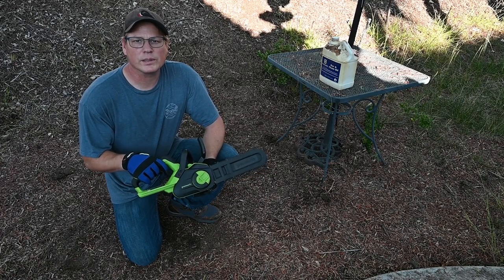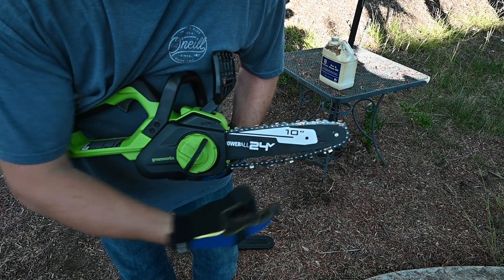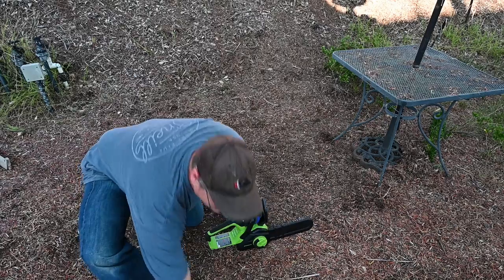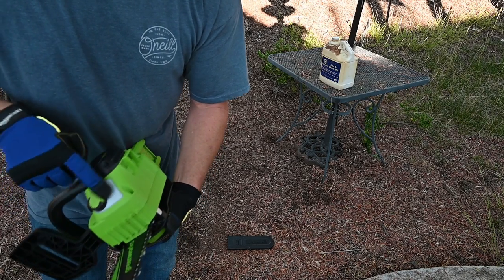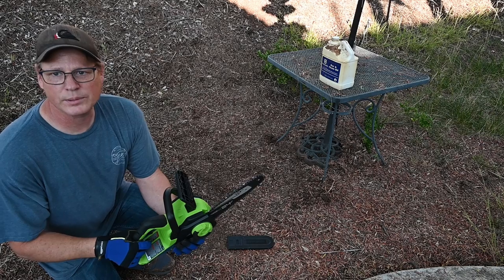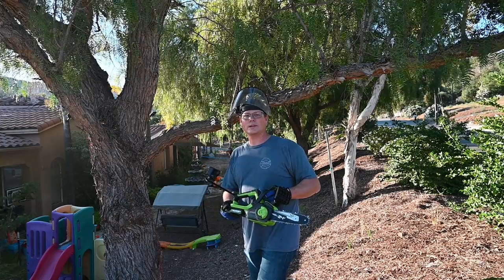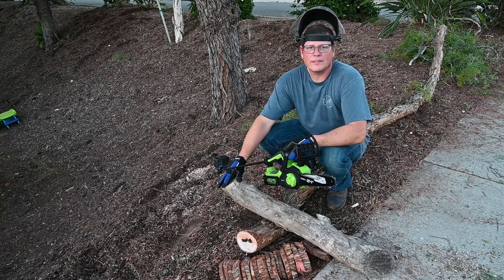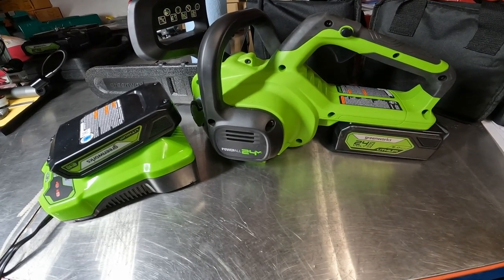Greenworks 24v 10in Chainsaw.. Overheating At End Of Hands On Test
Here I test the Greenworks 24 volt 10 inch saw. I'll review the saw and its features then put it through some testing cutting a branch and also a old dried out log.